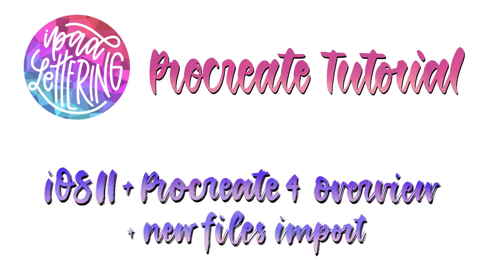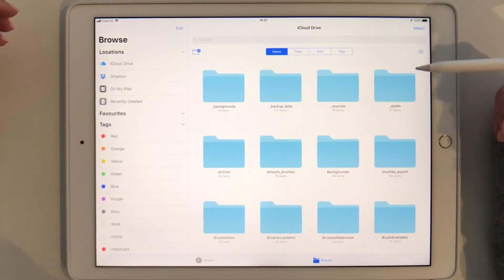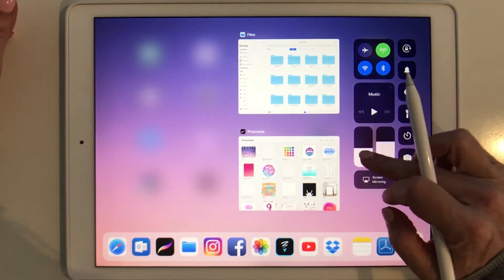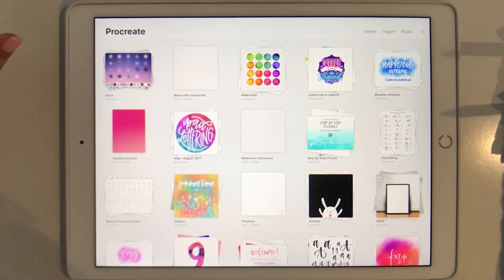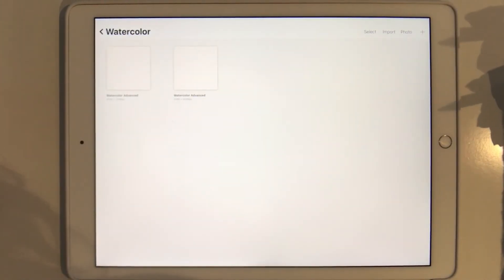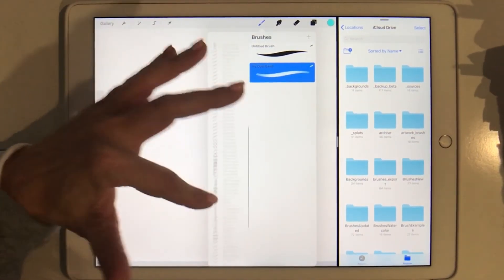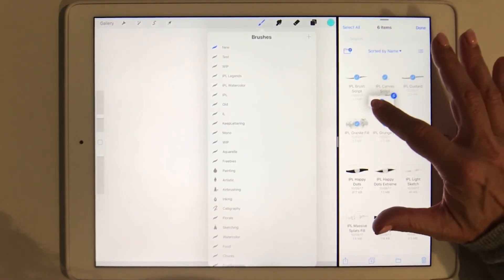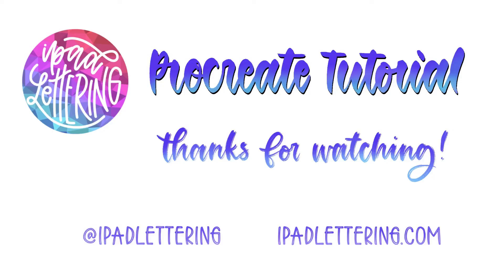iOS11 & Procreate 4 - File Import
This is a quick intro into iOS11 and Procreate 4 and how you can use the new files app to quickly import brushes and practice sheets or templates into Procreate.